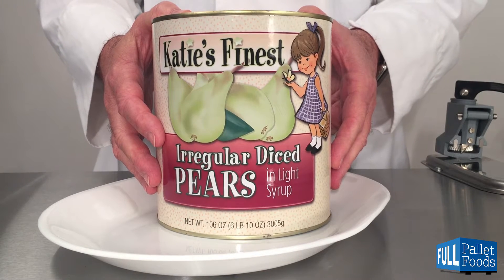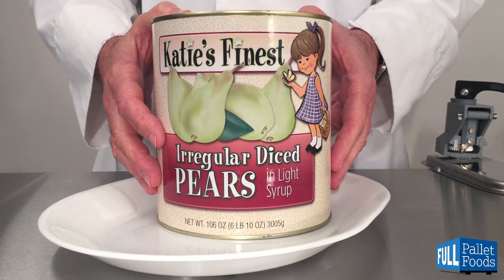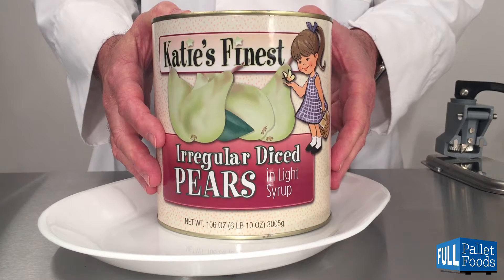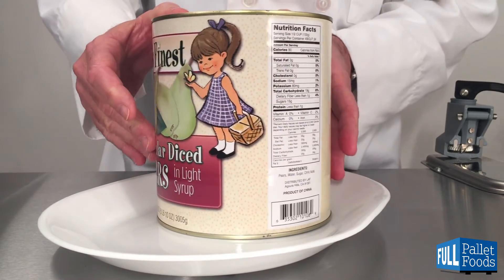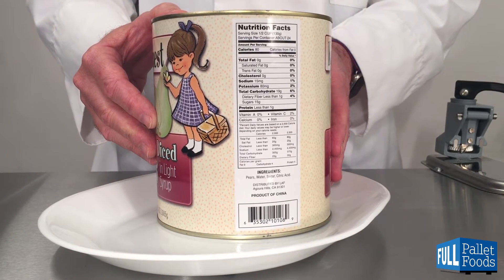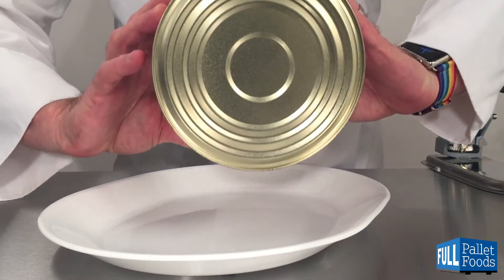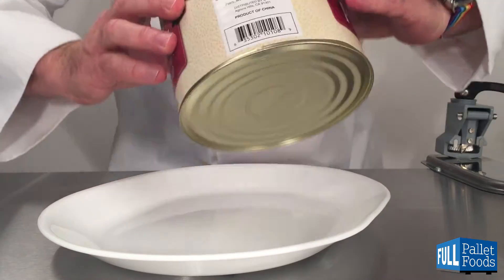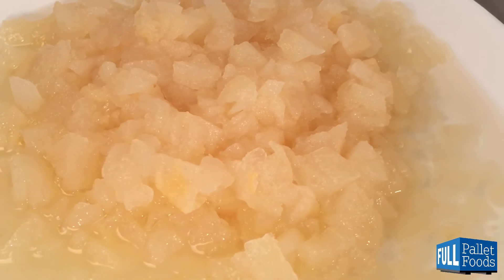635302301489 workingvideo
Katie's Finest Irregular Diced Pears in Light Syrup